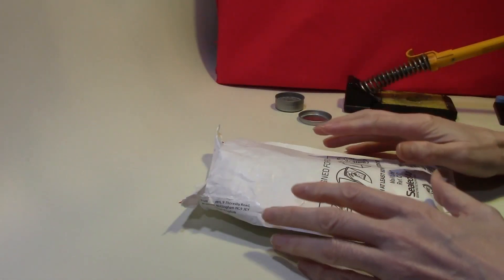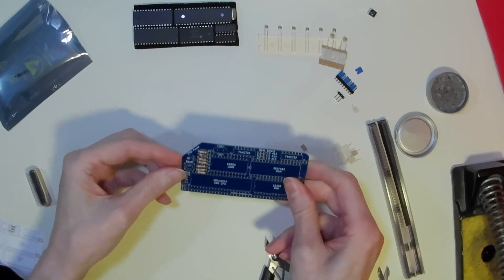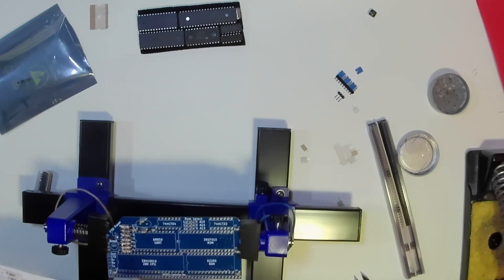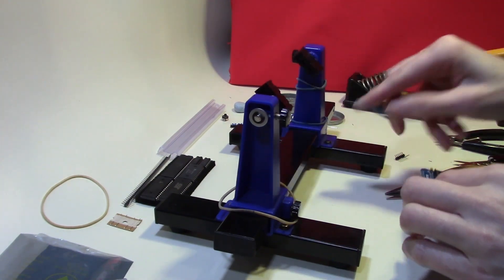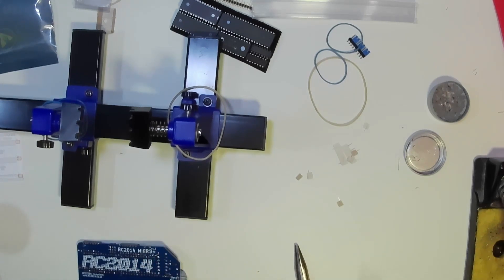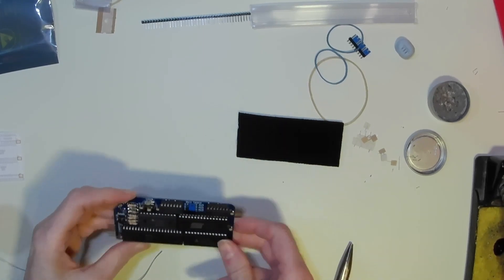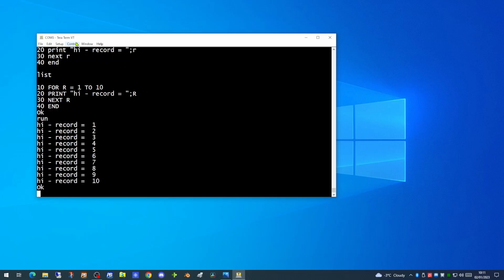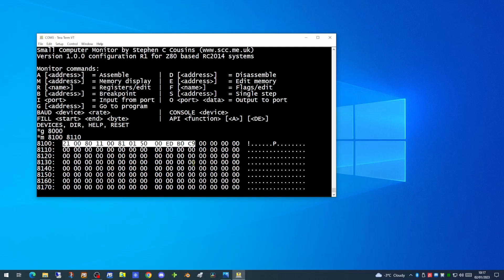Building the RC2014 Micro +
The RC2014 Micro + is a Single board Z80 based retro system.

This video covers the assembly of the board and basic boot up options.

00:00 - Introduction
00:50 - Assembling the board
14:12 - Testing the completed board
14:55 - Configuring your comms program
16:03 - Programming in Basic
17:01 - Booting up in the Small computer monitor